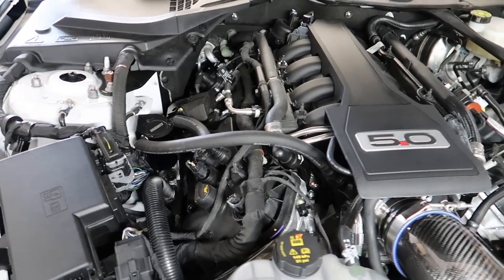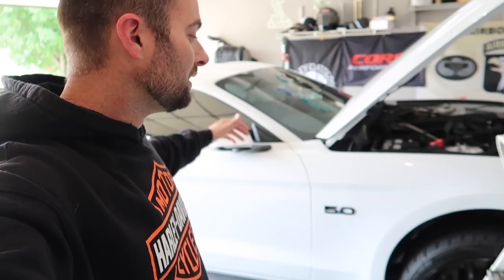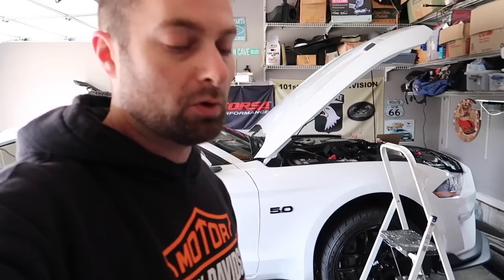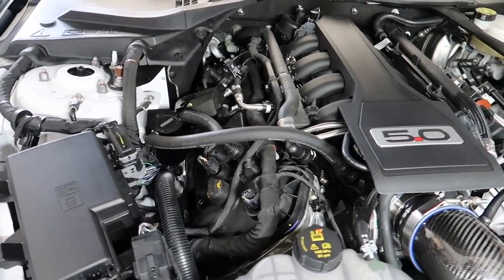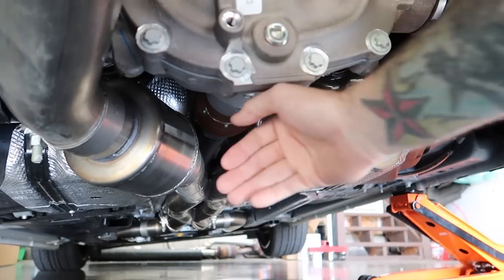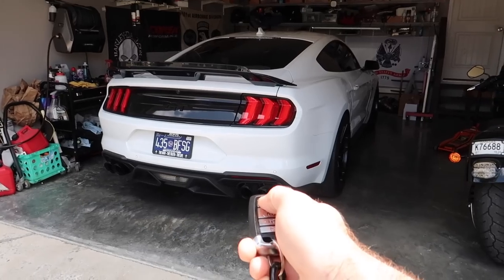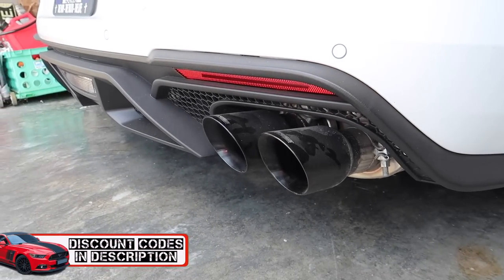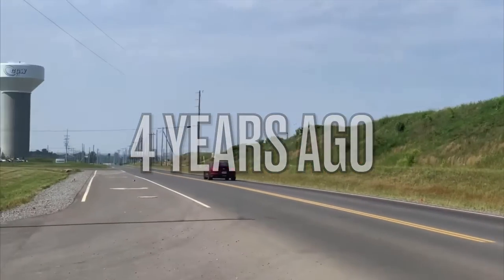WATCH THIS BEFORE BUYING an ESS MUSTANG SUPERCHARGER + (MODIFIED) MY CORSA EXHAUST & IT'S CRAZY!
Lots of things going on in this video. I finished installing my Kooks headers on my 2022 Ford Mustang GT s550 and added Corsa Performance Resonators to my Corsa double helix X-Pipe and Corsa Extreme active exhaust and it is WAY BETTER. Also, I discuss and review why I am choosing to go with another ESS Tuning G3x Supercharger with the G4 intercooler.

SAVE MONEY ON PARTS:
MY VEHICLES:
2022 HARLEY DAVIDSON LOW RIDER S
2022 FORD MUSTANG GT